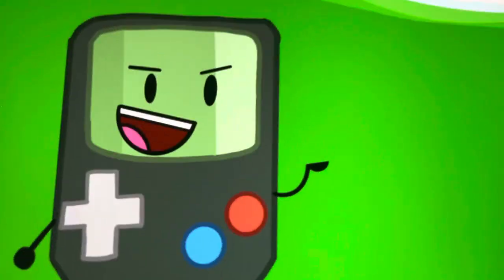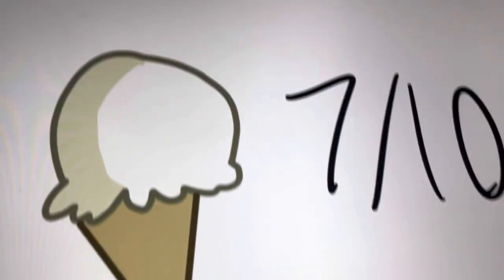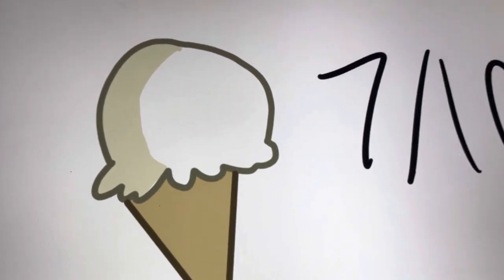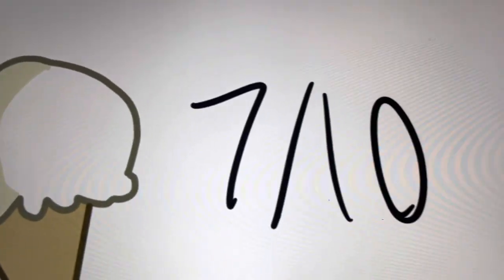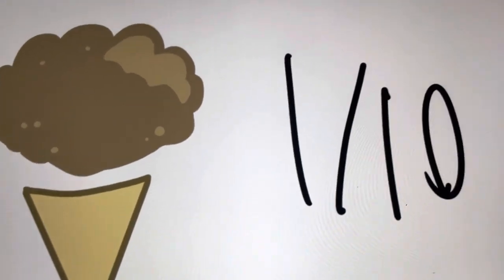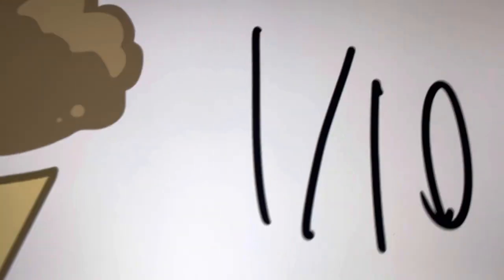Object overload episode 11: i scream for ice cream!(fanmade)